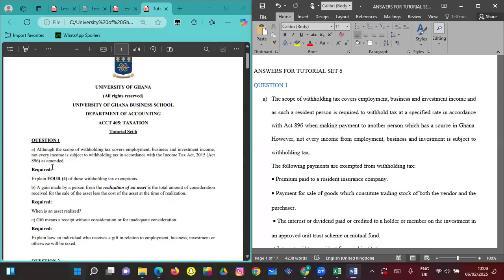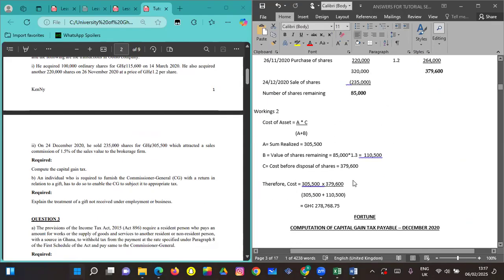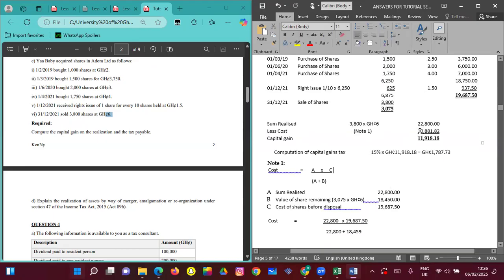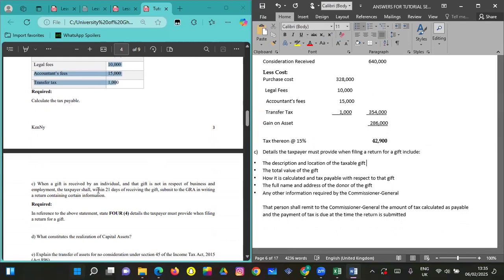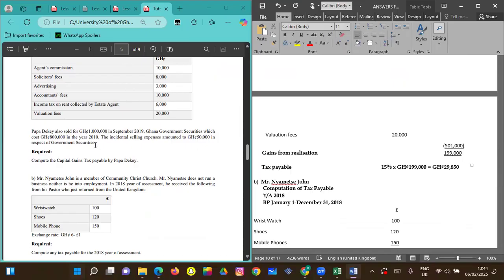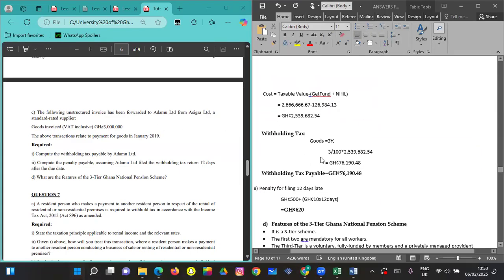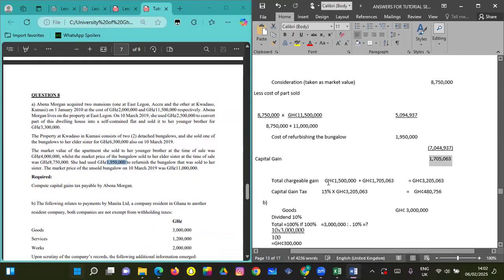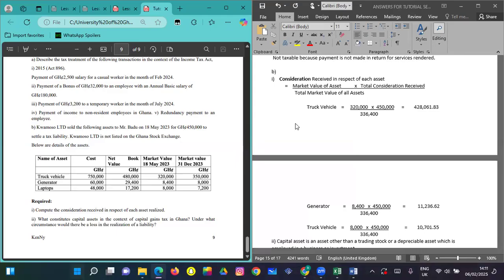ACCT 405 PRINCIPLES OF TAXATION- SUGGESTED SOLUTIONS FOR TUTORIAL SETS 6